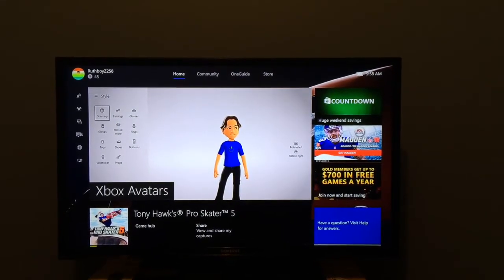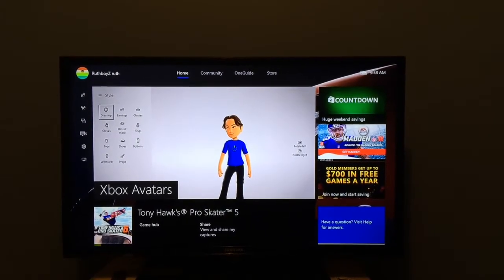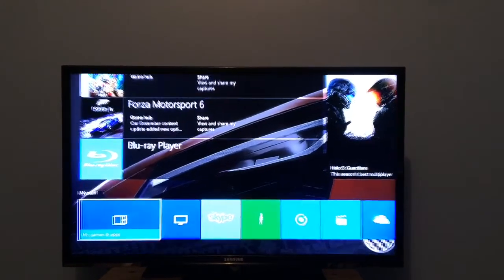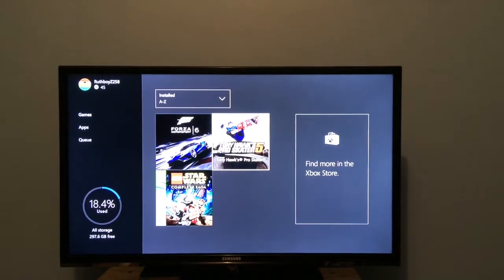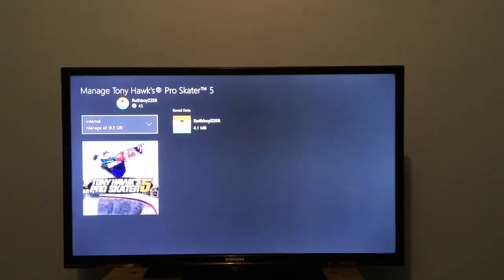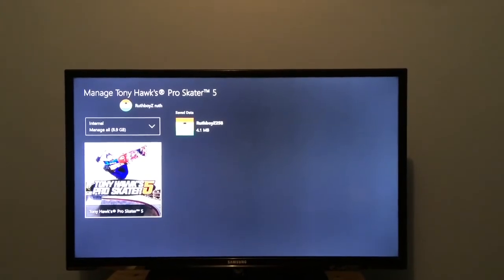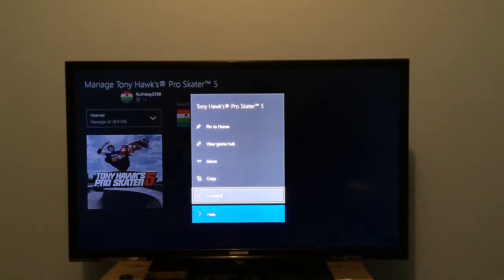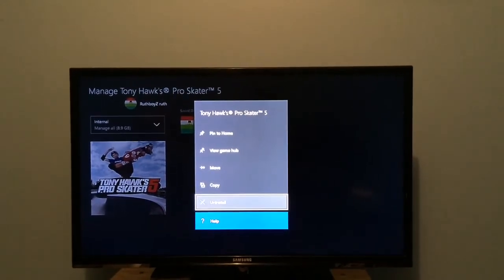How To Uninstall game content on Xbox one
This video will teach you how to delete game content on your Xbox one (with latest update.)